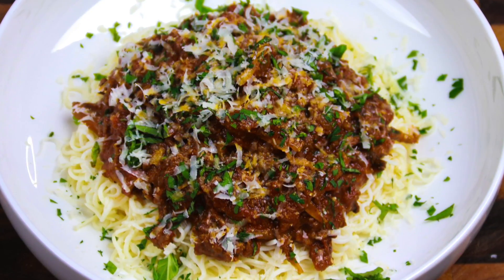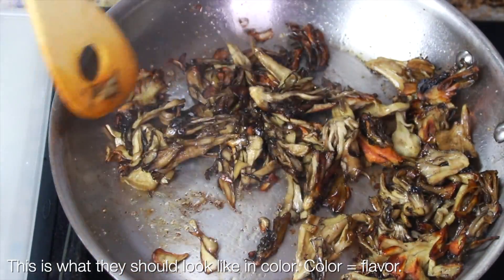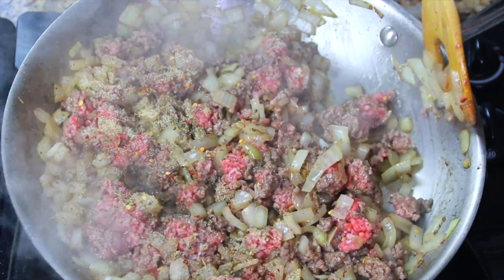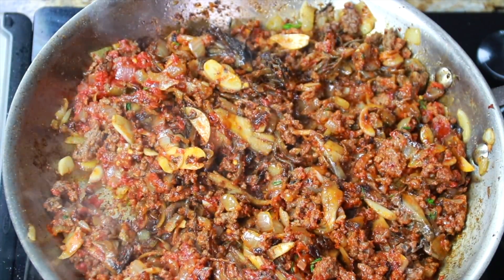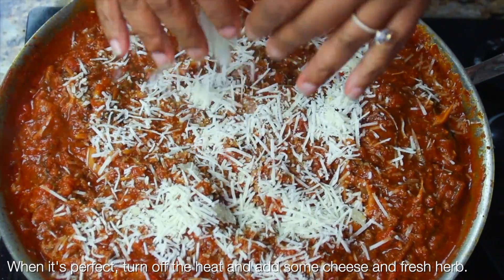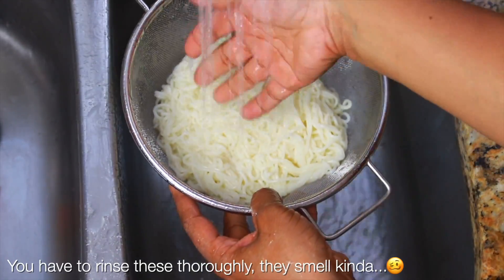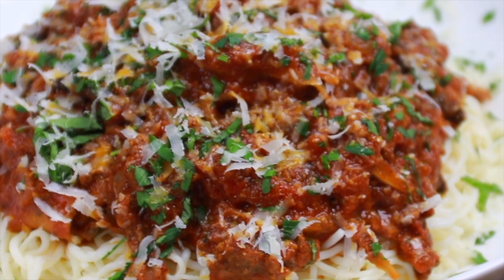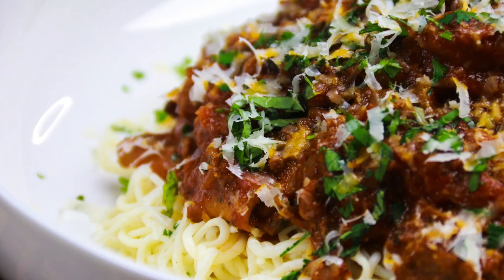Keto Spaghetti | Mushroom & Basil Meat Sauce | Low Carb | CarnalDish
The best keto spaghetti recipe! Meaty mushrooms and tender ground beef star in this incredible homemade meat sauce. Sliced garlic, fresh herbs, and basil pesto take it to a whole new level! This sauce is fire whether it's on regular pasta, shirataki noodles, spaghetti squash, zoodles -- you name it. You can use any variety of mushrooms or leave them out if you're a mushroom-hater. The "House Foods" brand makes (imo) the best-tasting shirataki noodle on the market, and they're sold in the refrigerated aisle of many grocery stores. You can also find them online. No need to add additional sugar to this sauce, the organic tomatoes are sweet enough on their own. The key is cooking them down long enough so that their natural sweetness is more concentrated.

Items used:
Shirataki Noodles
All-Clad 12" Skillet
Non-stick Skillet
Anchovy Paste

CarnalDish Jingle created for this channel by Phill Wade